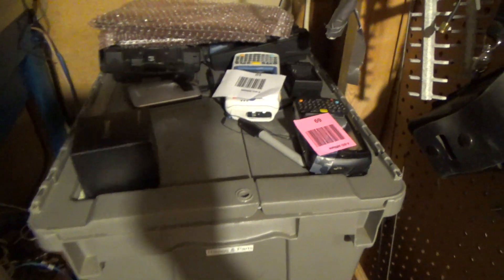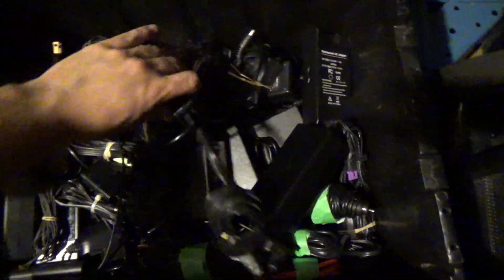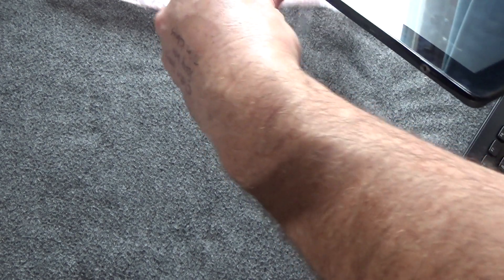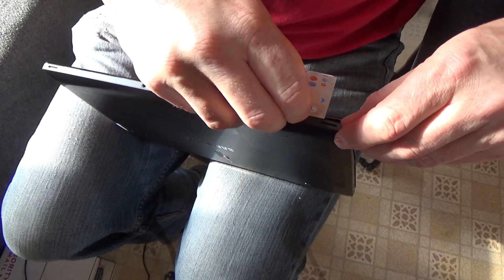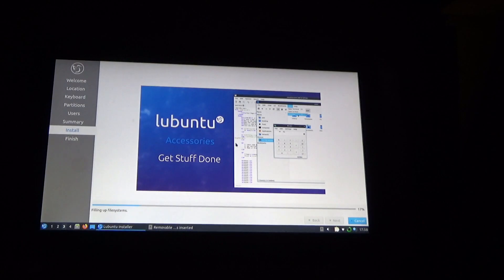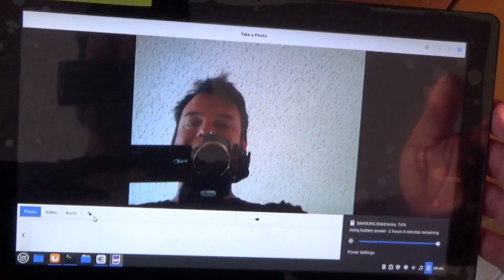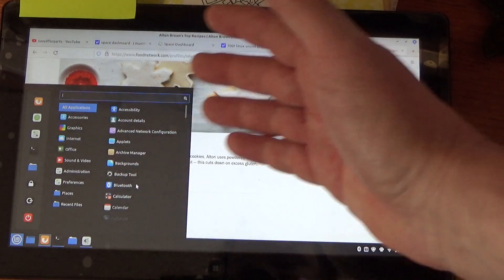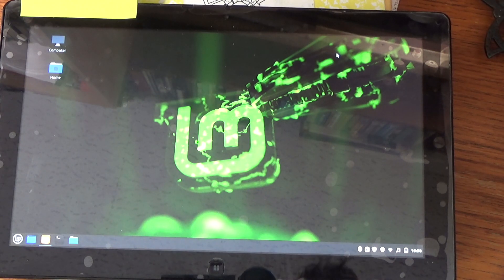Samsung 700T Slate Computer - Replacing SSD & Installing Linux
I got an older Samsung 700T tablet/slate thing at an auction, and it was missing the SSD drive. I bought a new drive online and installed Linux Mint (after failing to get some other distros to work). Now I just need to find a use for the thing!